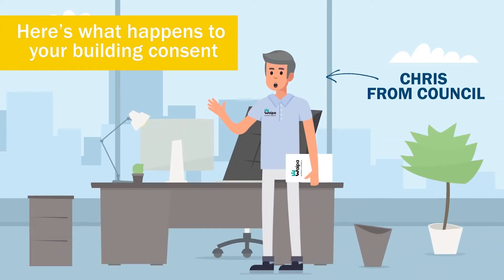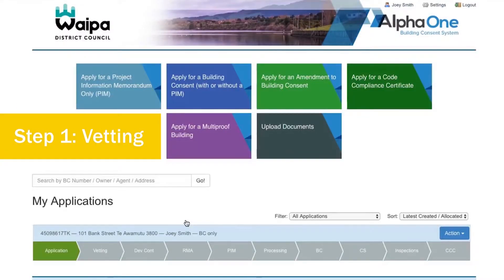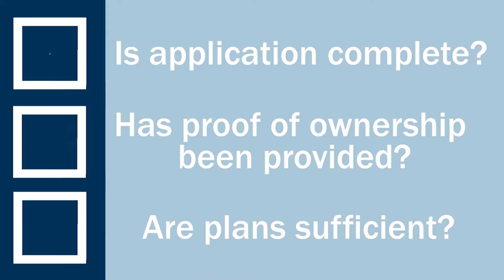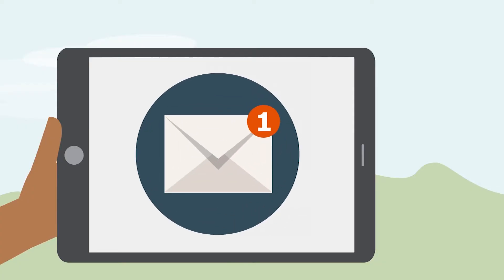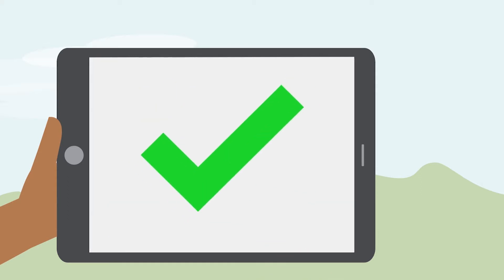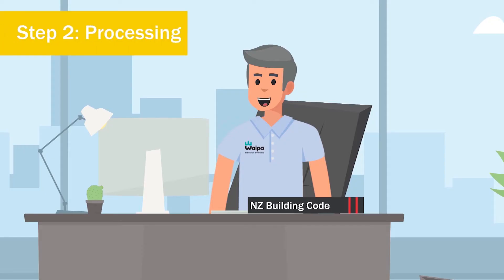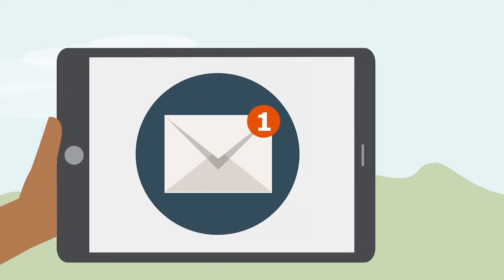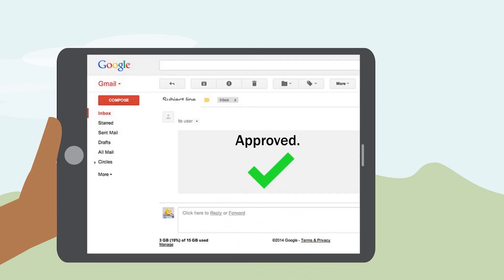What happens to your building consent